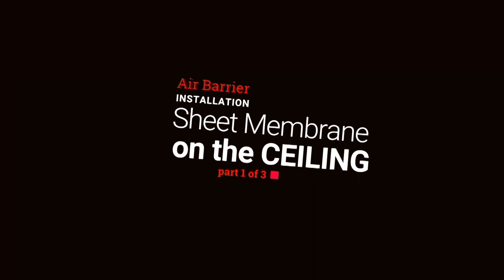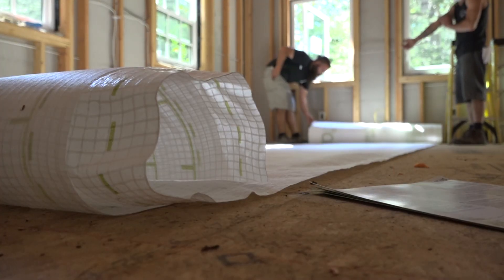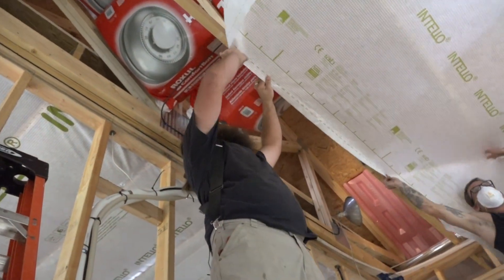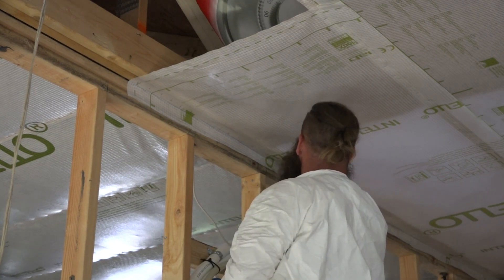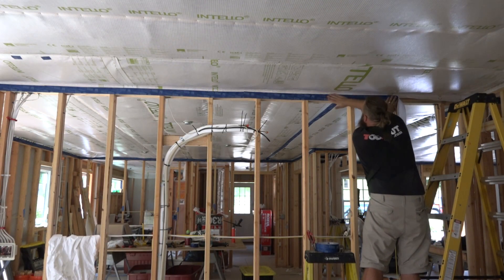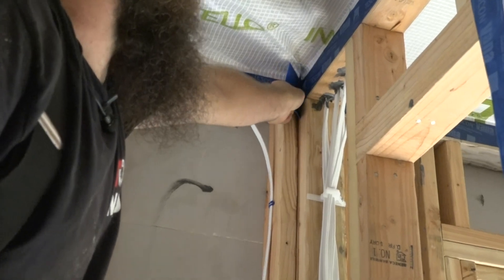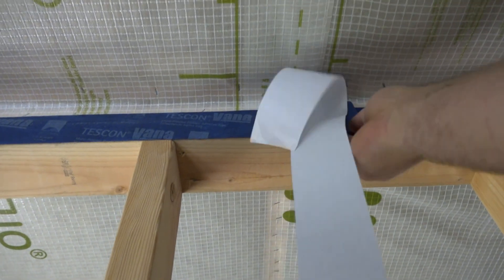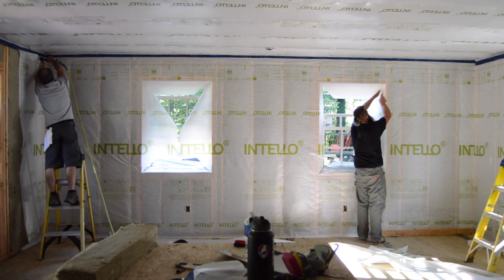Interior Air Barrier Installation (1/3) Ceiling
Interior membranes can be part of a high-performance wall assembly as a vapor retarder or as part of an air barrier system
For them to work, though, they must be installed carefully.
The first step of installation is carrying the roll into the room, and rolling it out.
Ben cuts the sheet with scissors.

Begin in one corner of the room, staple the heck out of that corner, and stretch the sheet to the other end of the room.